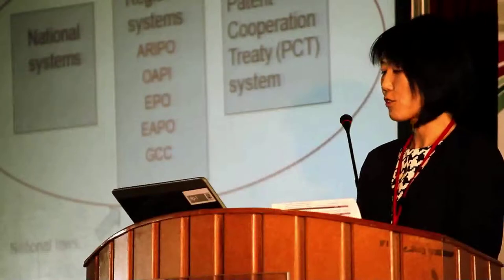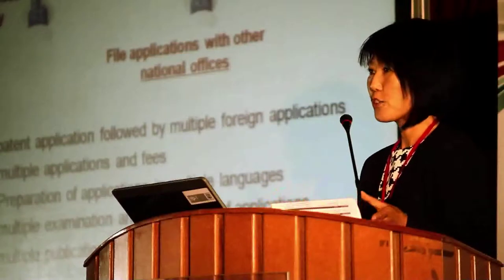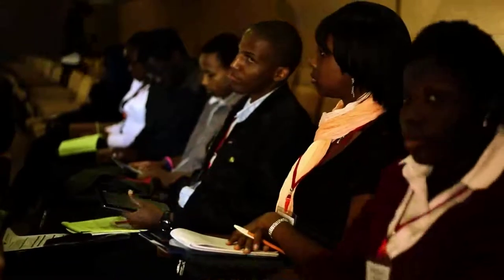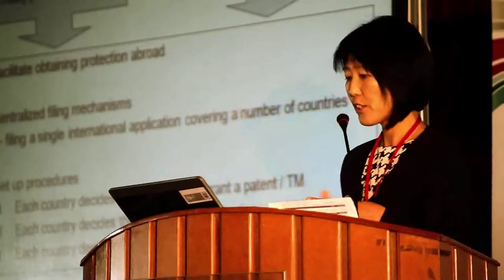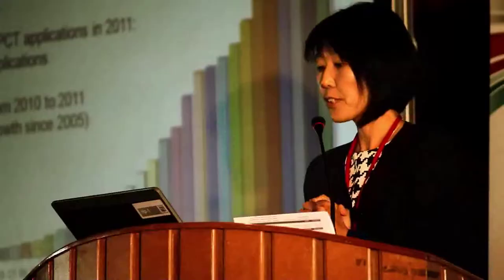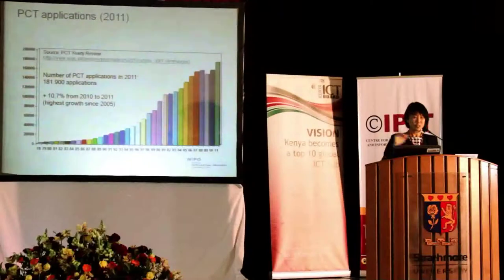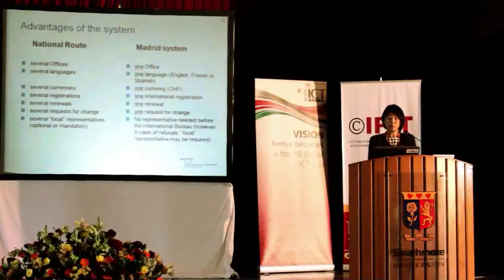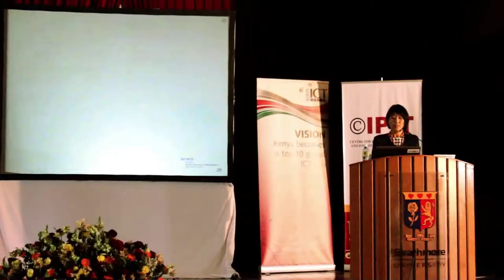Tomoka Miyamoto CIPIT Presentation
Tomoka Miyamoto, WIPO, 14-15 August 2012